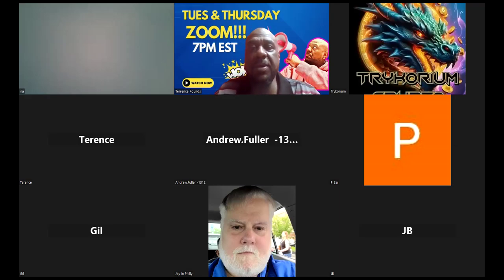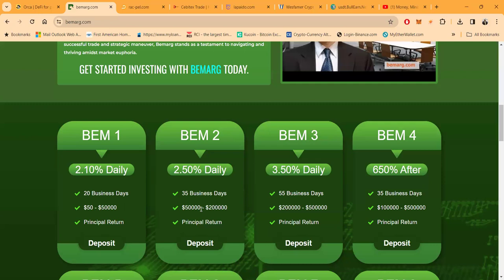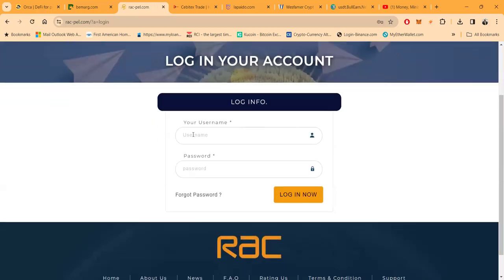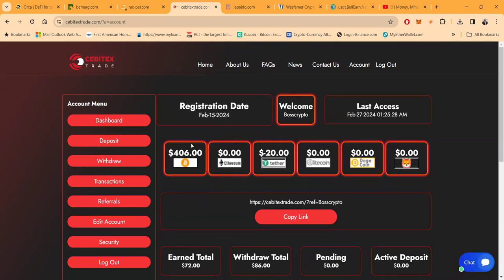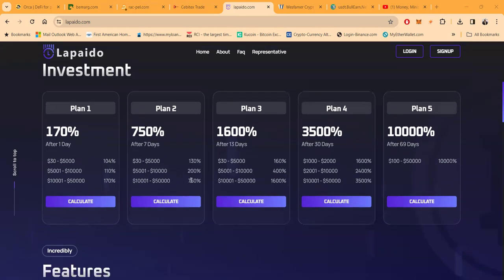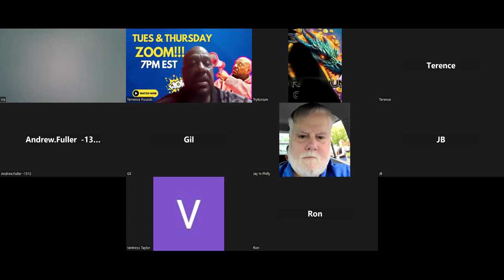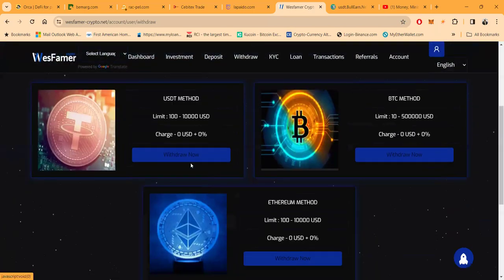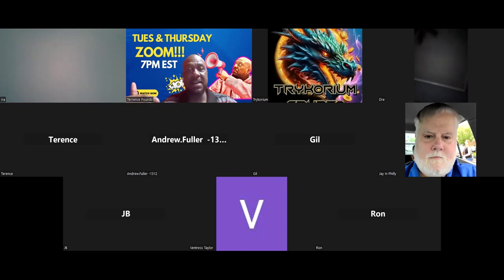🎁Trade With Confidence & Earn Crypto ✈️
🎁They Gave Me A Gift To Do The Video ✈️

00:00 INTRO
01:20 LIQUIDITY POLL
02:22 BEMARG
05:55 RAC PEL
08:44 CEBITEX
12:42 LAPAIDO
15:51 WESFAMER
24:17 END